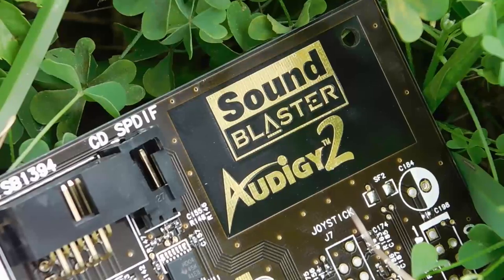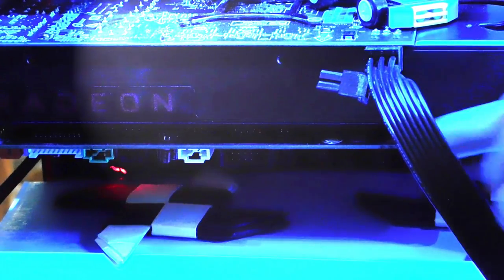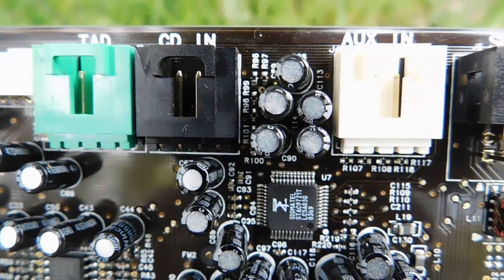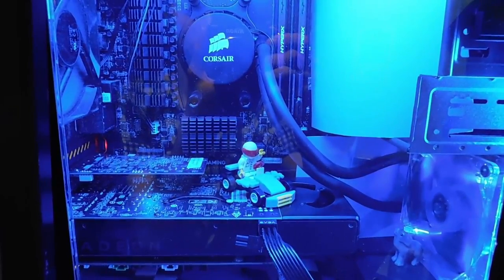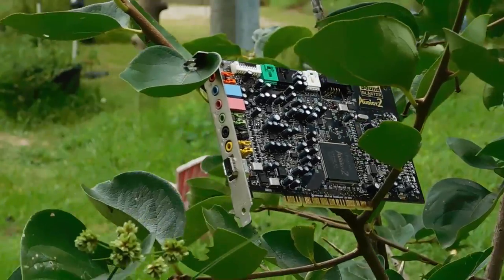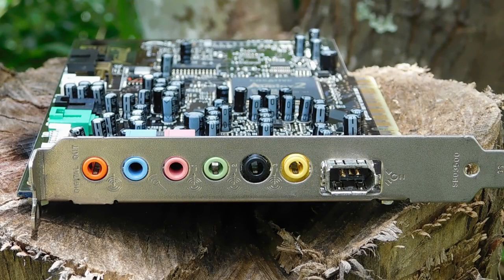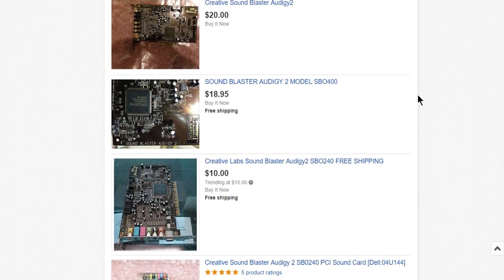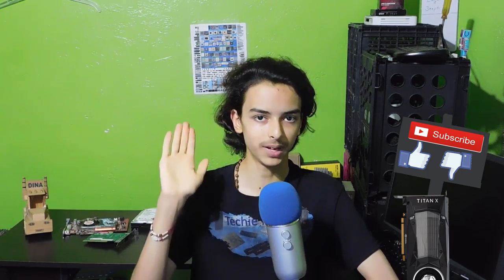Sound Blaster Audigy 2 | Is it still a good sound card in 2017?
Is the Sound Blaster Audigy 2 a good sound card to choose in 2017?
PCI to PCIe Adapter